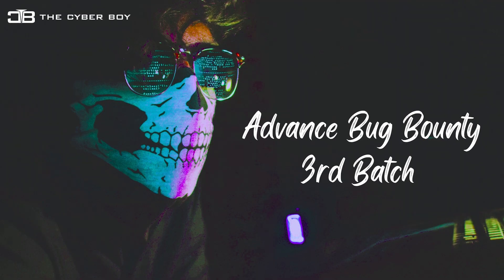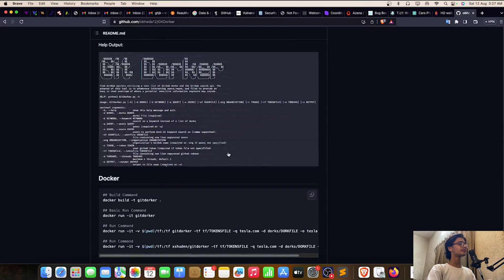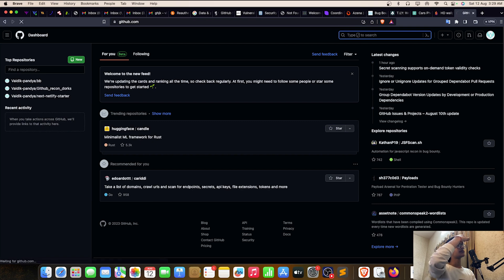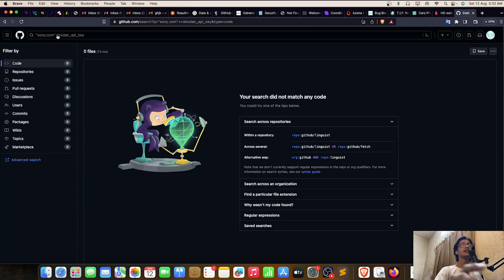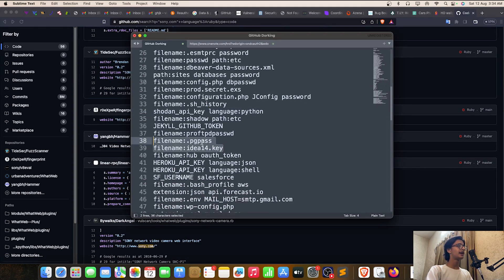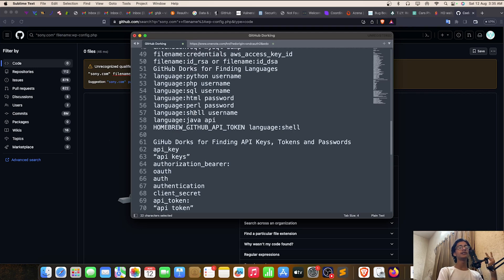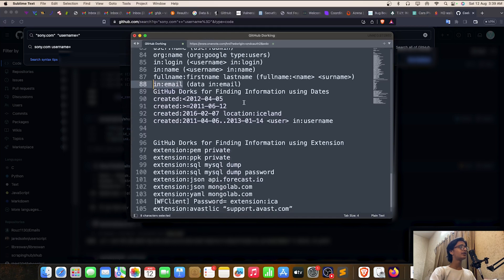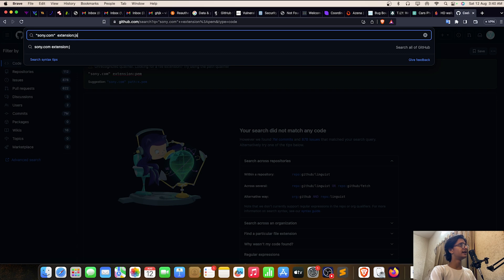LIVE BUG HUNTING! | best way to do Github Dorking | Bug bounty Course | BUGHUNT ep 28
Here we are with another episode of live hunting Series and in this video we are Learning Github Recon.